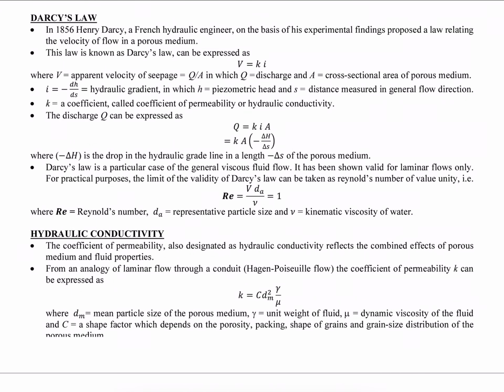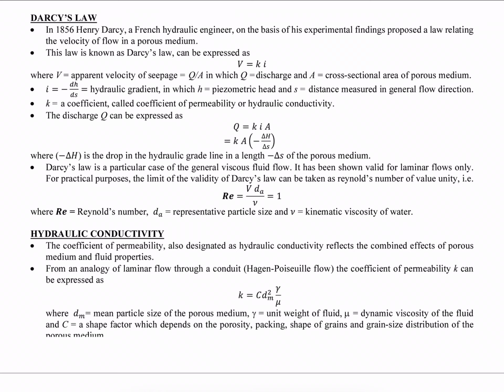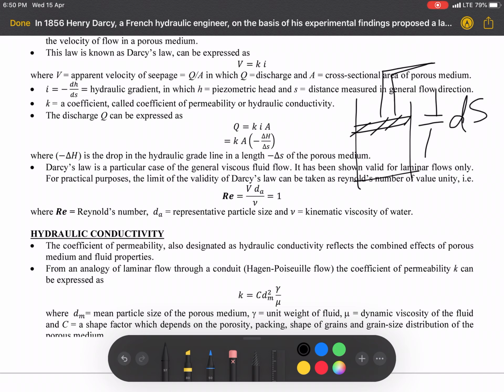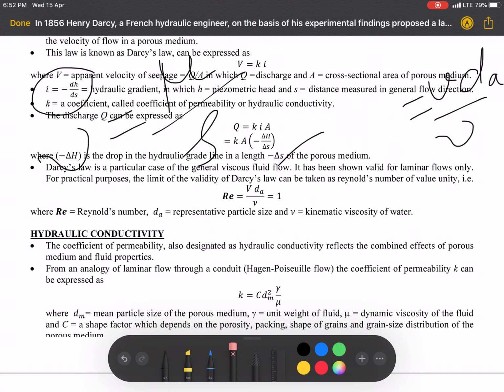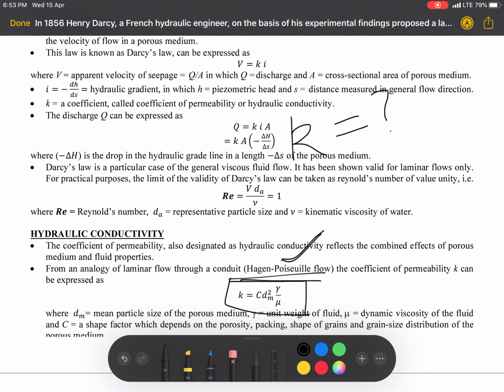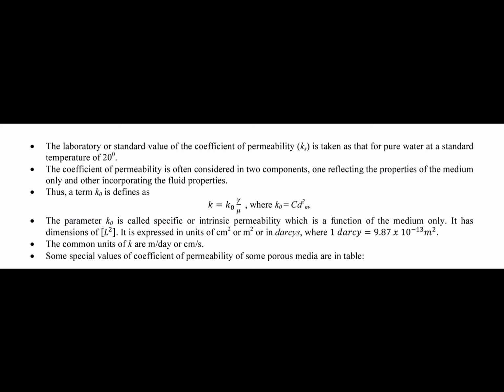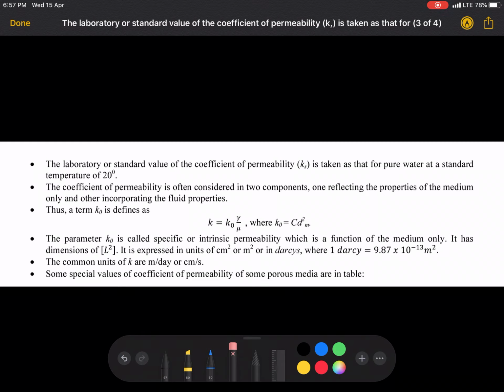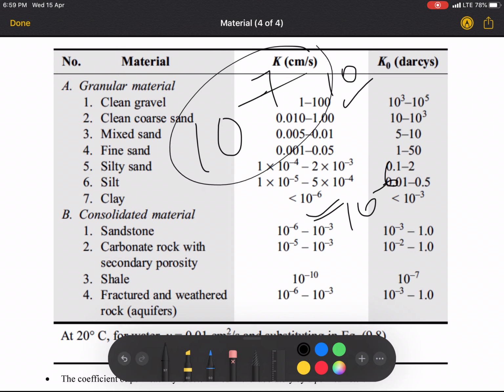4CE4-06 Hydraulic Engineering L-10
In this lecture we’ll learn about Darcy’s Law and Hydraulic Conductivity.